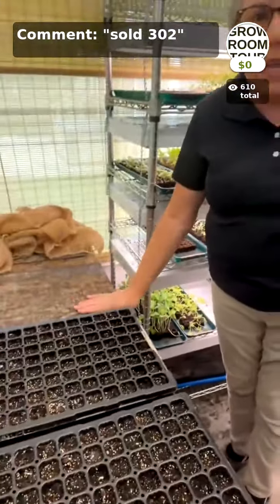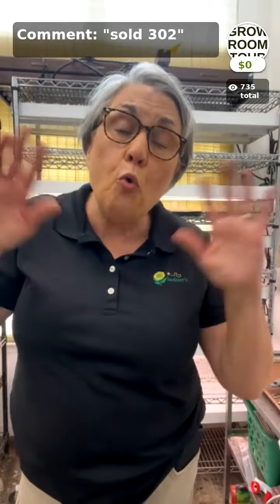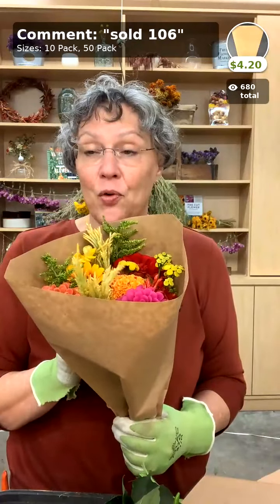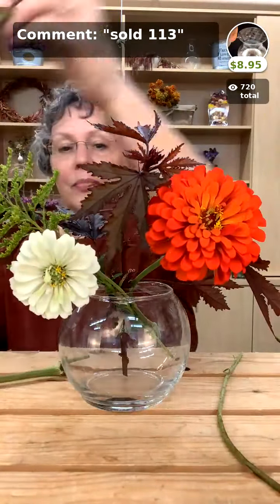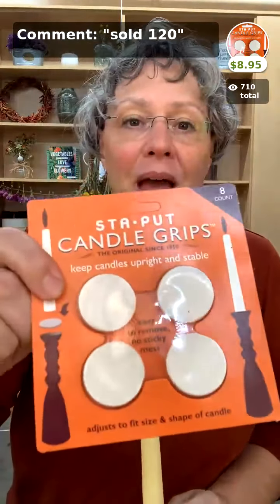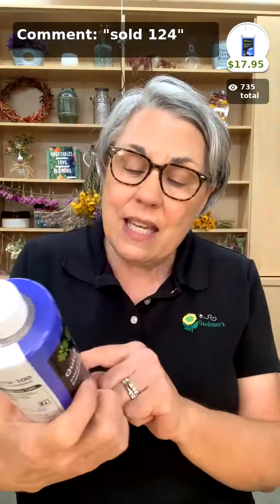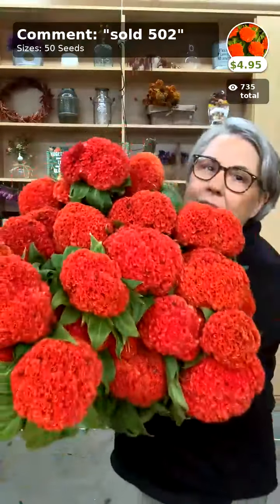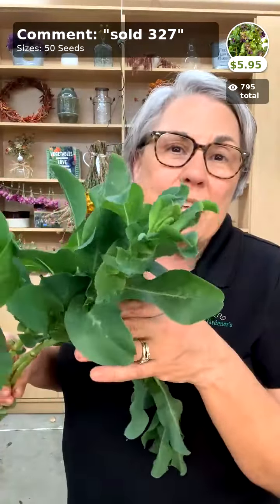TGW Shopping Show - featuring a Grow Room Tour! Shop and checkout before 8am Eastern this Sunday to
TGW Shopping Show - featuring a Grow Room Tour! Shop and checkout before 8am Eastern this Sunday to get this week's special deals and bundles! Or, download our free phone app and shop anytime! Comment APP here for the link.

Lisa Ziegler